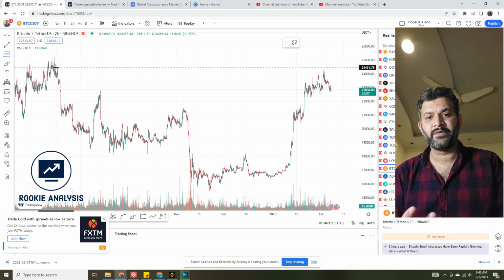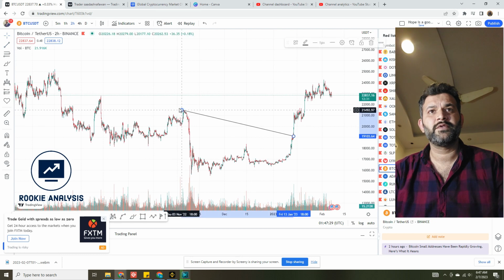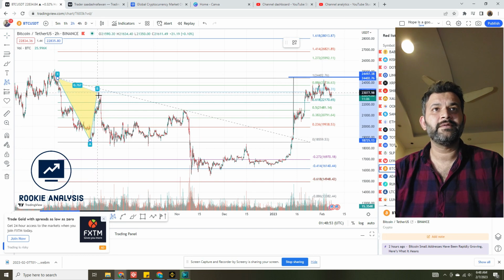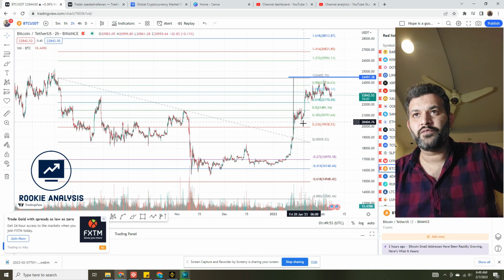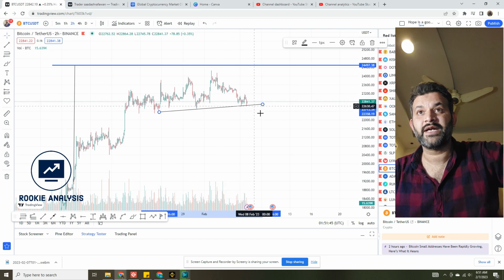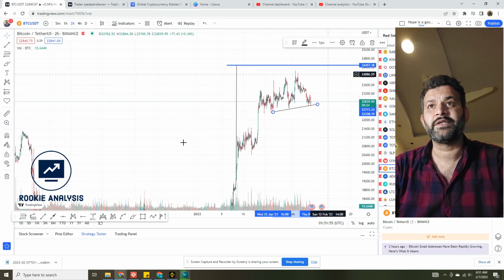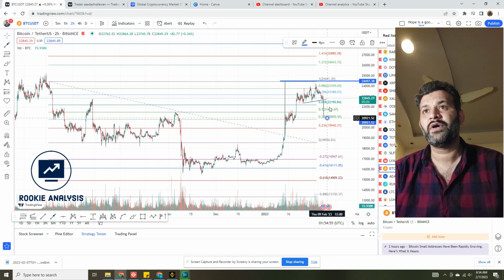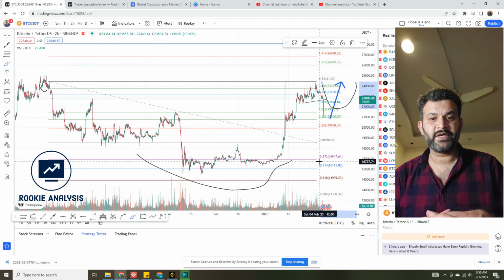Bitcoin Update in Feb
BITCOIN What's the Next Move??
I give out bitcoin analysis based on my technical analysis using head and shoulder pattern and Fibonacci trading methods.

BTC NEWS TODAY
bitcoin next move
bitcoin trading method
bitcoin gains
bitcoin bull run

Crypto enthusiast and 6-year veteran trader - helping you make smart investments in the crypto world